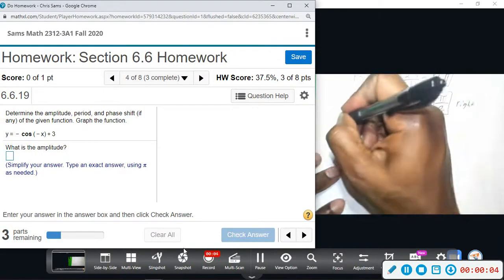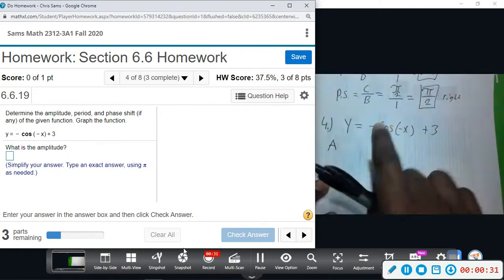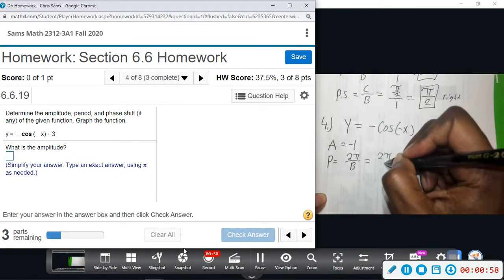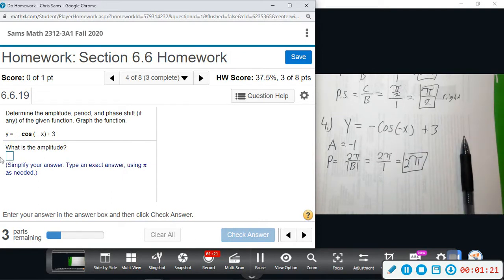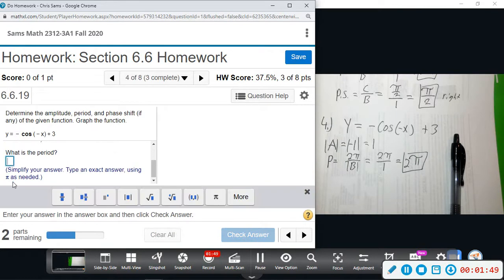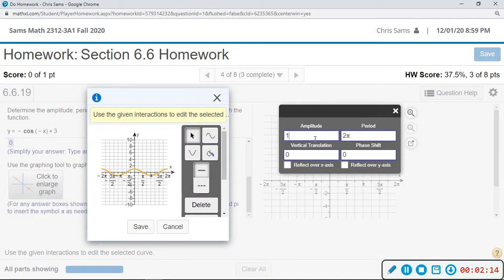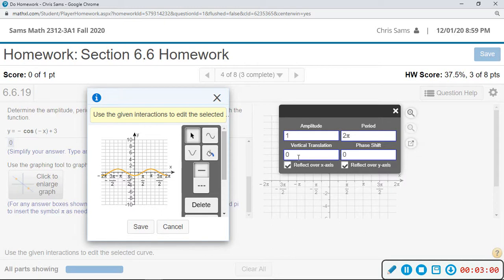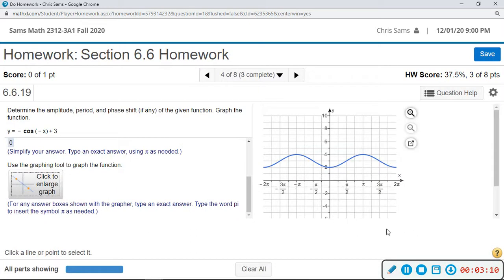Precal Mylab 6 6 4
Precal Mylab 6 6 Transformations of Sine and Cosine